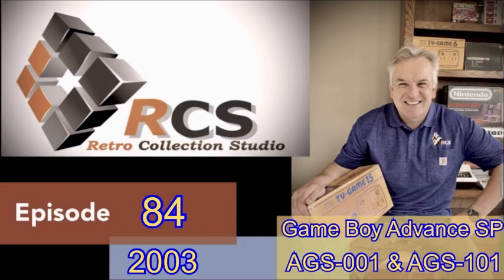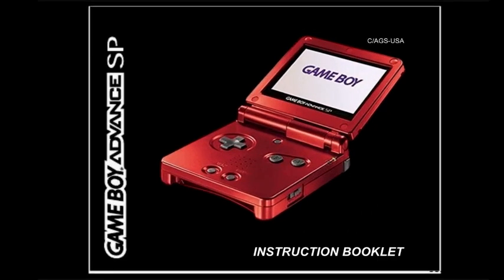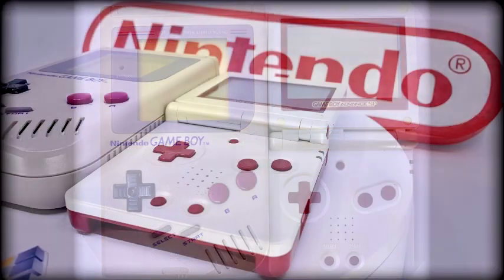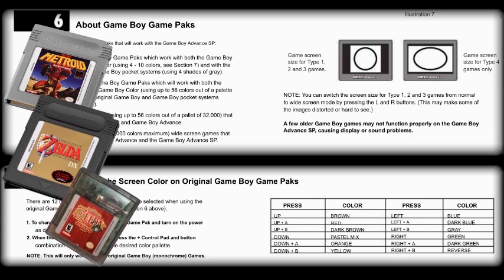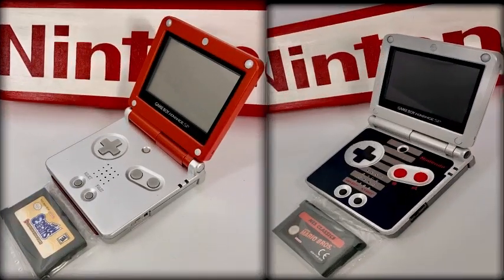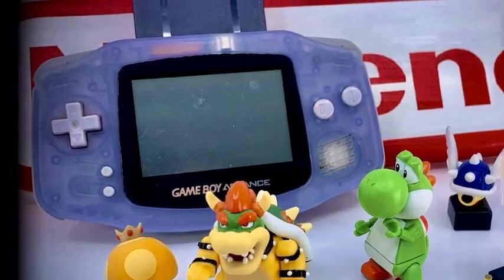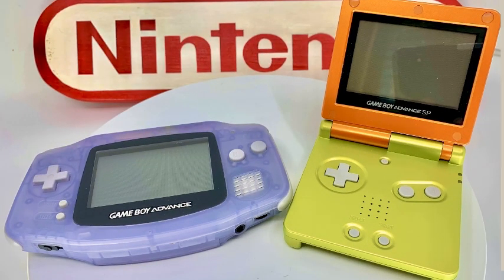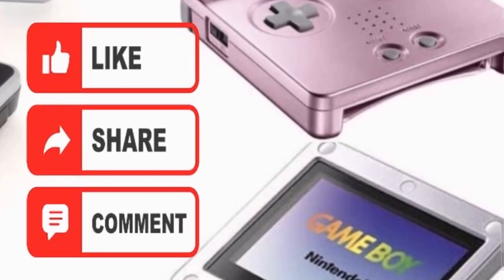Episode 84 - Nintendo Game Boy Advance SP AGS-001 - 2003 / AGS-101 - 2005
Today's episode focuses on the first redesign of the Game Boy Advance series. Launched in 2003 the AGS-001 SP (which stood for Special) hit the stores to great fanfare. Heralding in a brand new form factor resembling a mini-laptop, this Game Boy had a front-lit screen. Two years after the initial launch of the SP, Nintendo quietly replaced it with the AGS-101 back-lit model that shared an identical form factor to the original SP. This later release is the one people should seek out if they're looking for an authentic Game Boy.  Please enjoy this episode.